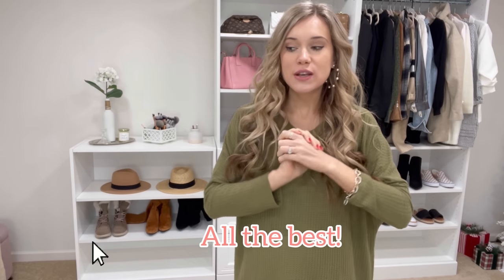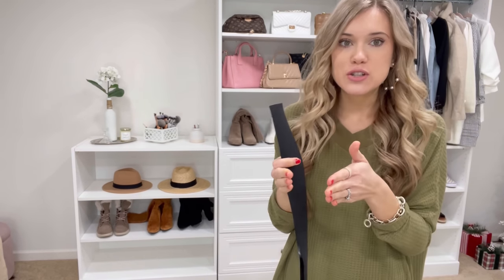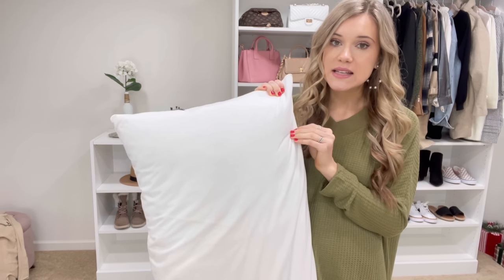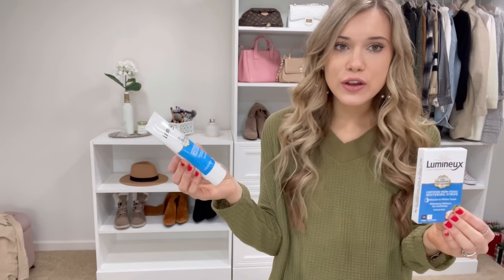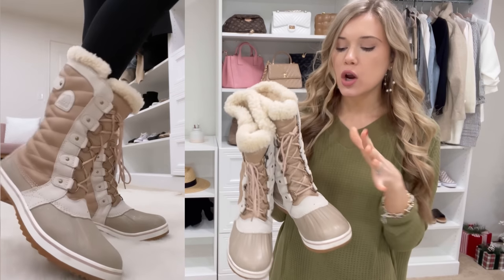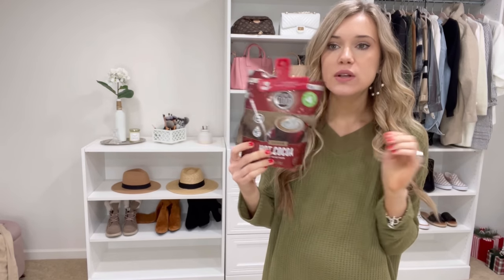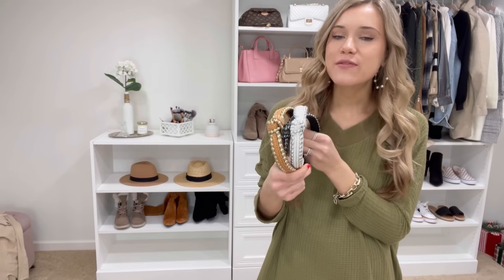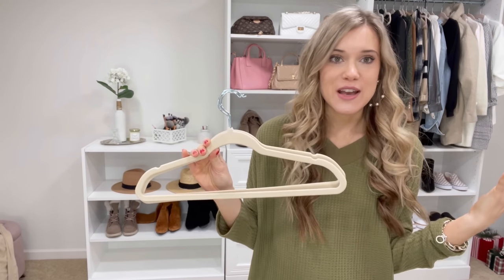20+ AMAZON MUST HAVES! Best Amazon Finds You Didn't Know You Needed!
20+ AMAZON MUST HAVES! Best Amazon Finds You Didn't Know You Needed!

Here are similar videos you might enjoy from me or other creators on this topic!